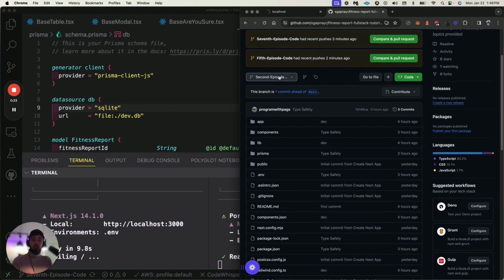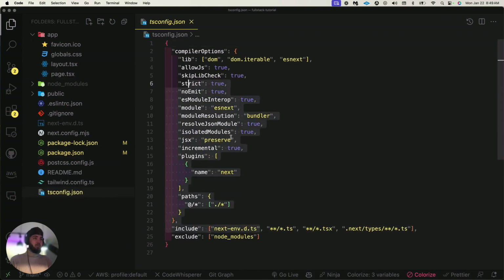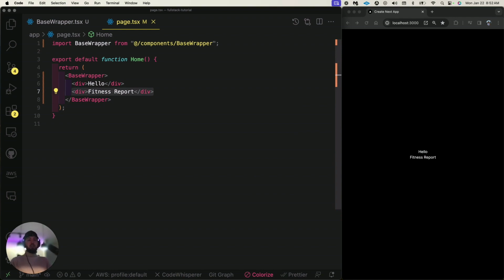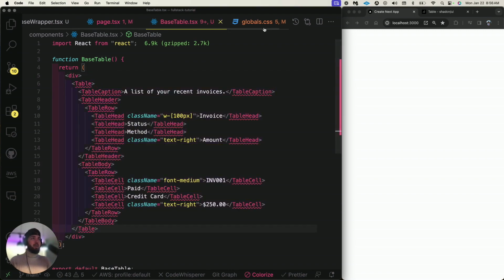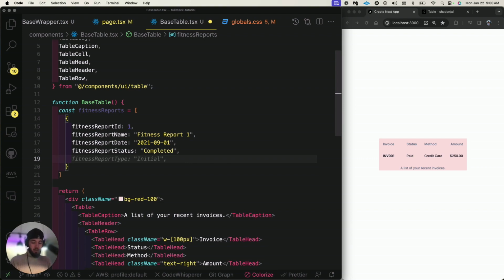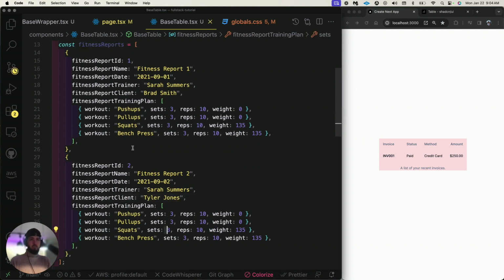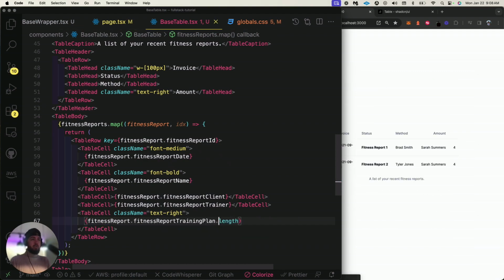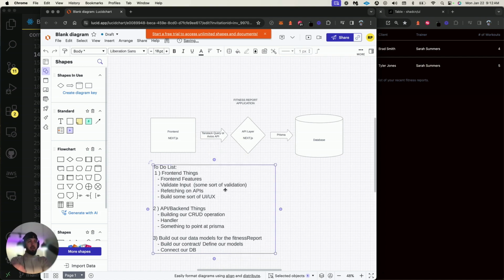Full Stack QUICK TUTORIAL | Part 2